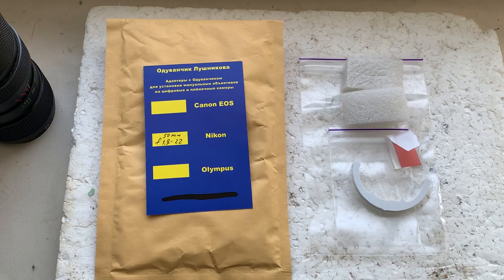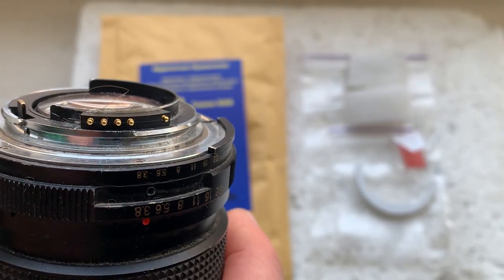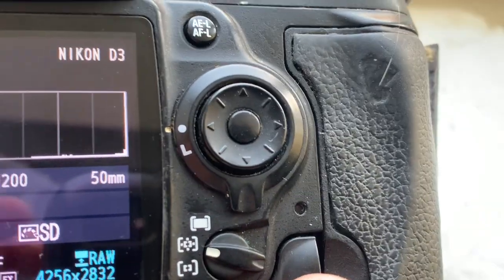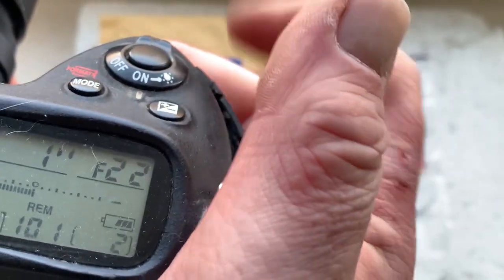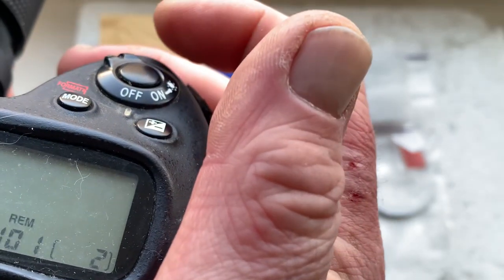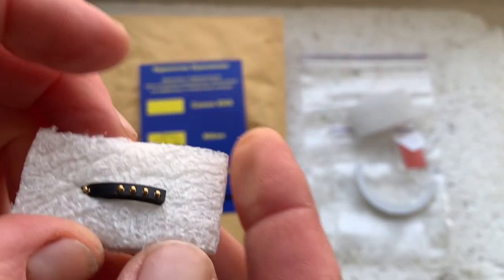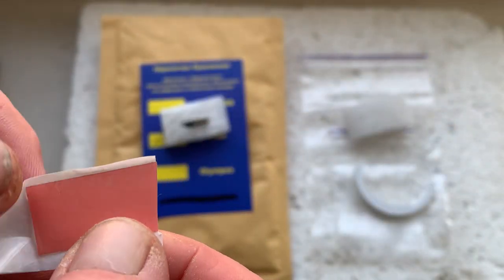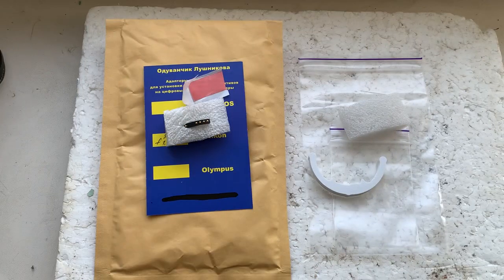Nikon Dandelion chip. (For Stefan M. #4)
For:
Nikon E Series AIS  50 mm f/1.8-22
For direct purchase write to me:
Andrii Kurianov
Ukraine